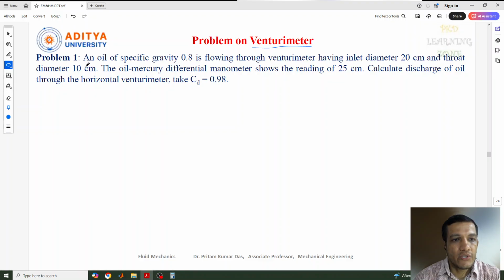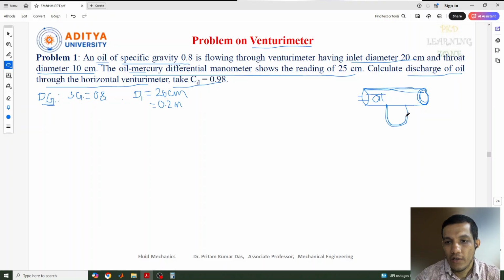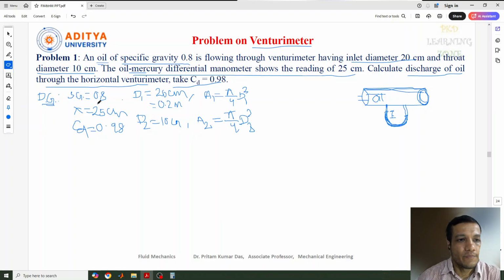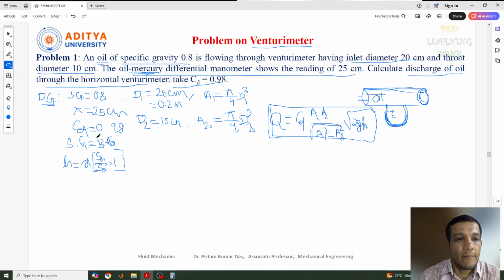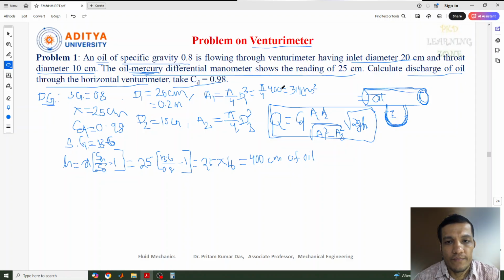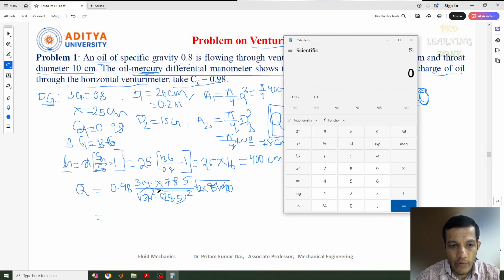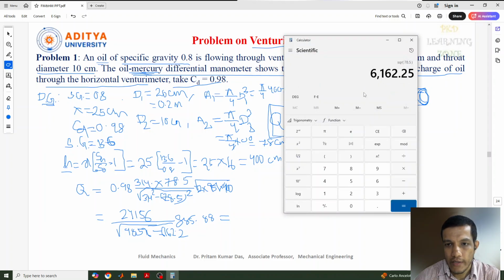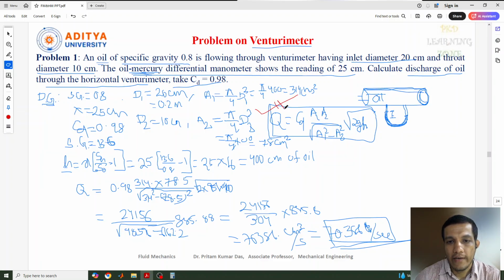Lecture 64 Problem Solved on Venturimeter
Problem 1: An oil of specific gravity 0.8 is flowing through venturimeter having inlet diameter 20 cm and throat diameter 10 cm. The oil-mercury differential manometer shows the reading of 25 cm. Calculate discharge of oil through the horizontal venturimeter, take Cd = 0.98.